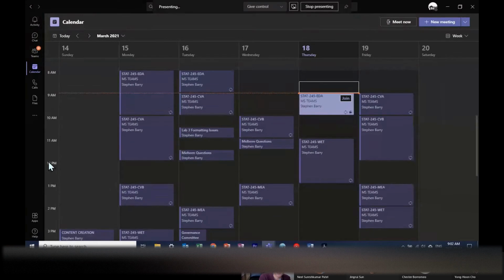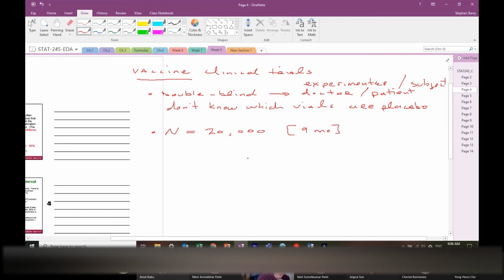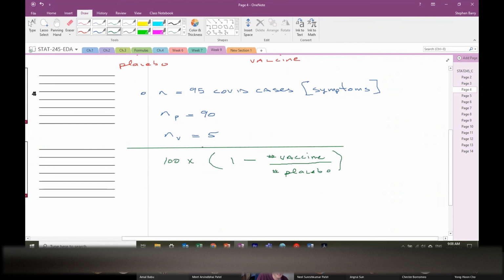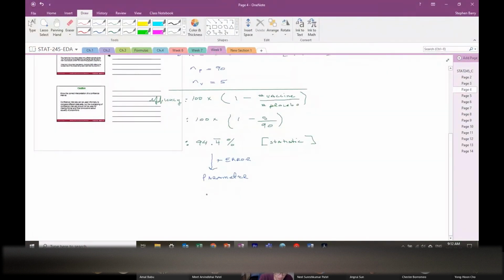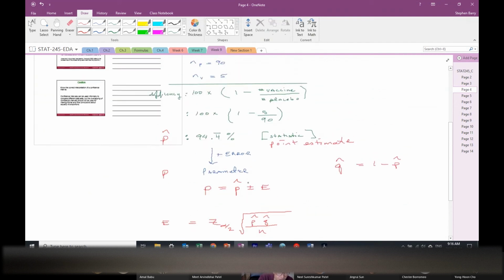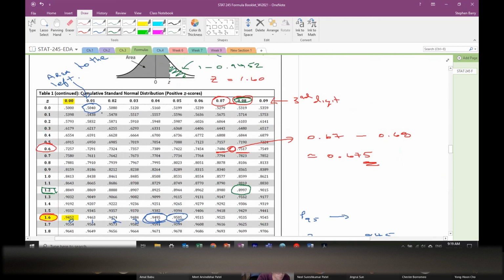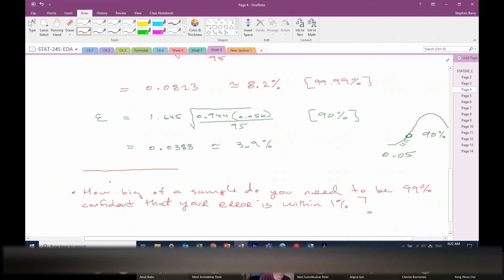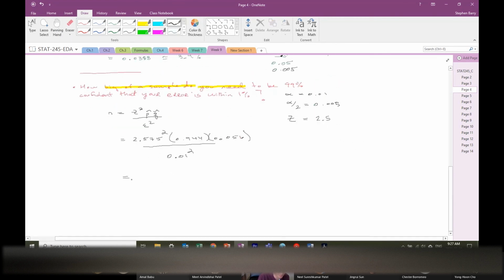Confidence Intervals Part 3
I talk about throwing error bars on percentages-- with vaccine efficacy as the example. How do they come up with those numbers? STAT-245 Chapter 7. 3 Class 24